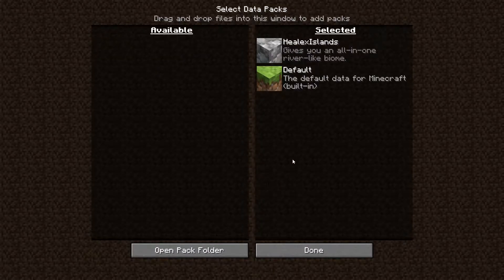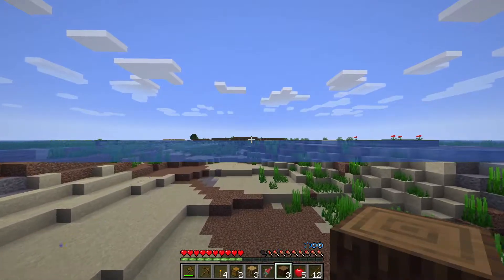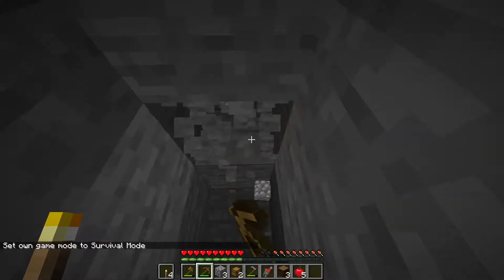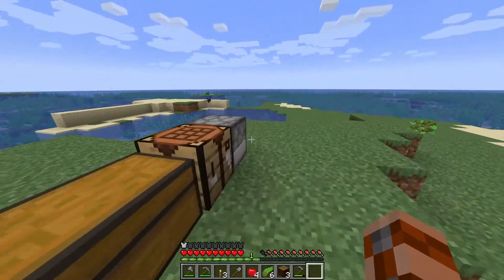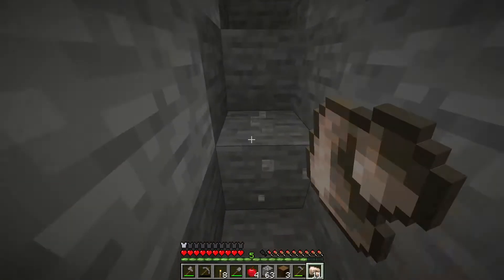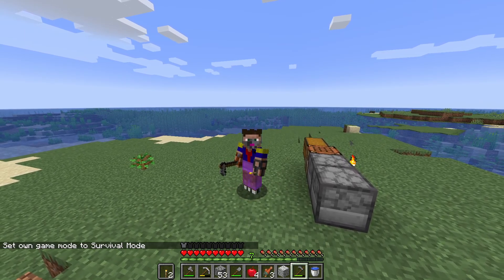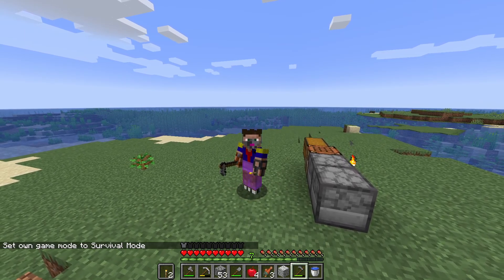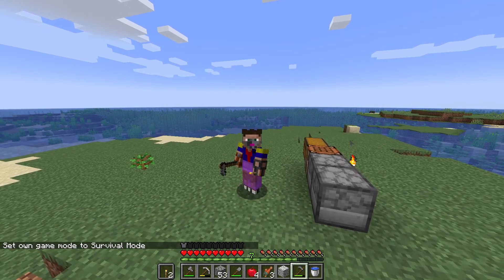Minecraft: Healix Islands #1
odd video, enjoy.